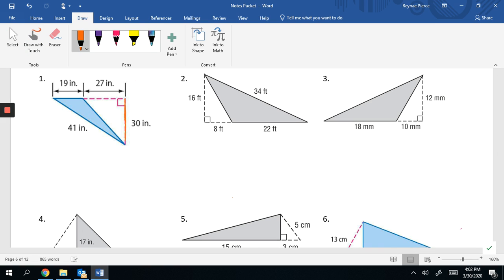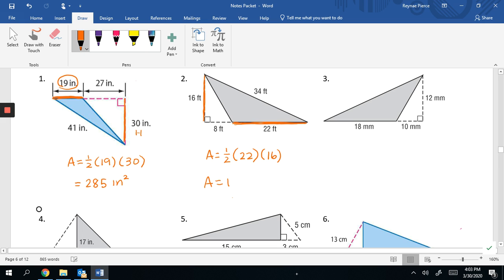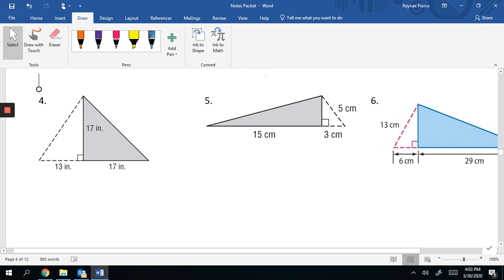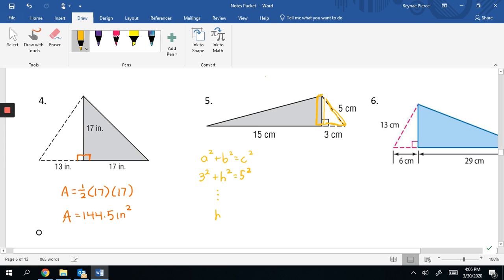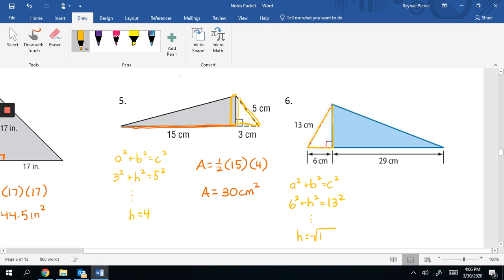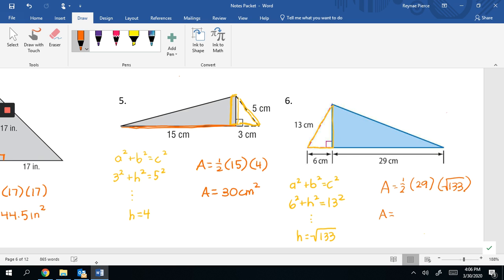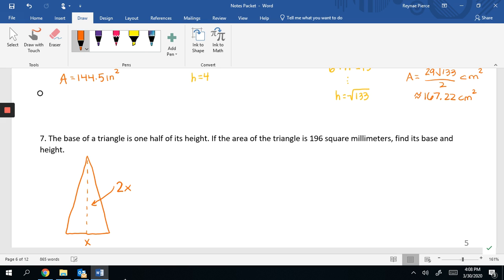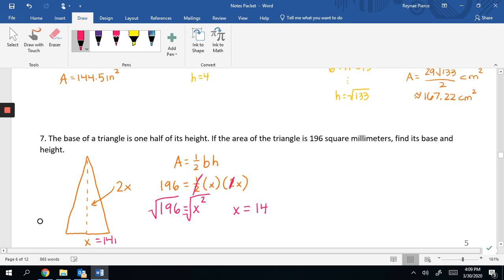11.1 - Area of Triangles